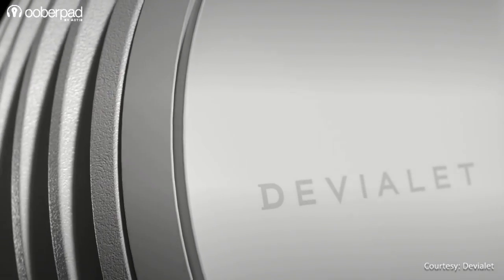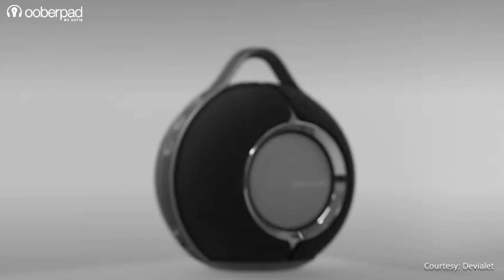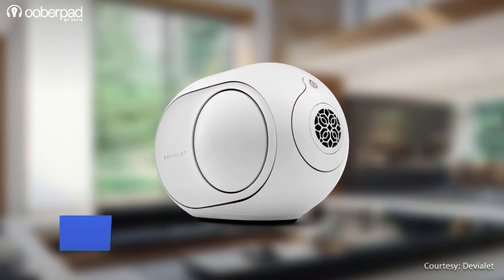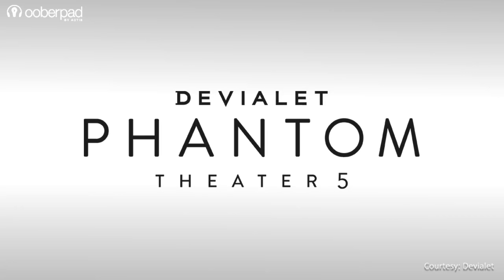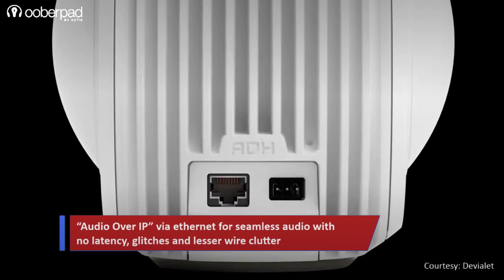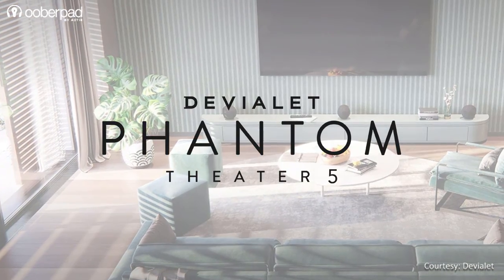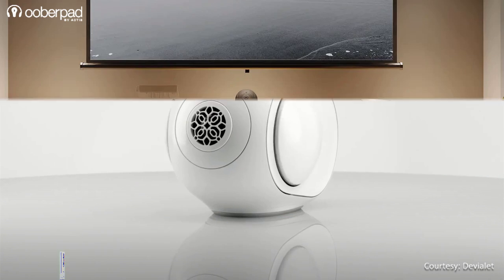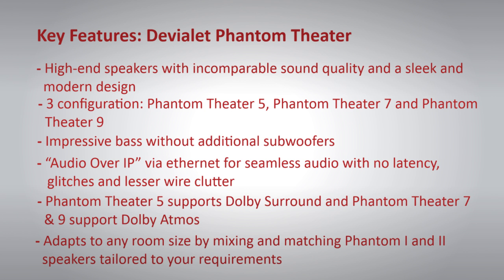Devialet Phantom Theater Speakers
Delivering faultless audio experiences is how Devialet plans to redefine the value of sound in the lives of music lovers. Their USP lies in fusing the exceptional sound quality with a slick, contemporary style. The top-notch audio engineers at Devialet continue to work hard and push the envelope in order to provide products with improved sound quality.

So, what’s the buzz about the power-packed Devialet Phantom?

DEVIALET is the most highly regarded start-up in the world for creativity and quality in audio ideas. It was founded in 2007 and has its headquarters in Paris. The Expert Pro audiophile systems and the wireless Devialet Phantom speakers provide the best in high-end audio.

The Devialet Phantom Theater Speakers have a lot to offer. In this video, we’re doing a quick video on Devialet Phantom, how it works and what value it brings to your entertainment experience.

Devialet Phantom Theater offers a variety of configuration choices that let you combine different Devialet Phantom I and Phantom II speakers to optimise the acoustic potential of your room.

Three setup choices are available.

PHANTOM THEATER 5
PHANTOM THEATER 7
PHANTOM THEATER 9

All of these home theater solutions don't need subwoofers because the speakers are strong enough to deliver the most immersive bass. It only supports Ethernet Wired configuration and the high-end 'Audio Over IP' AV processor, which is advised by Devialet Professional Teams to deliver a dependable and flawless audio experience without latency or glitches.

Contact Ooberpad support for more information about the dynamic Devialet Phantom.

Explore Home Theater Speakers, AV Receivers, Amplifiers, Projectors, Headphones and more